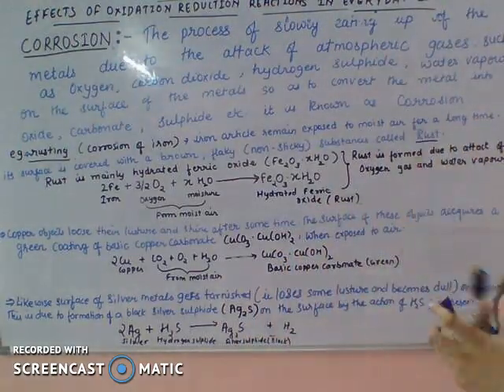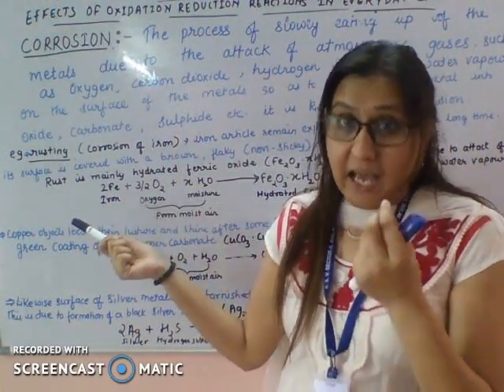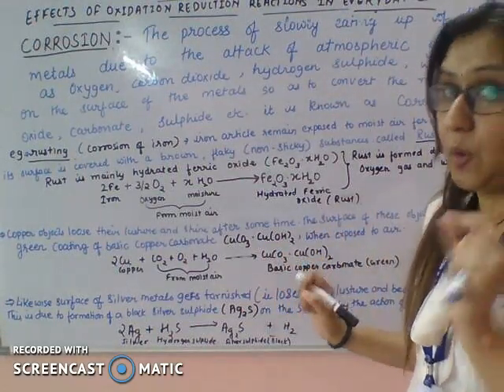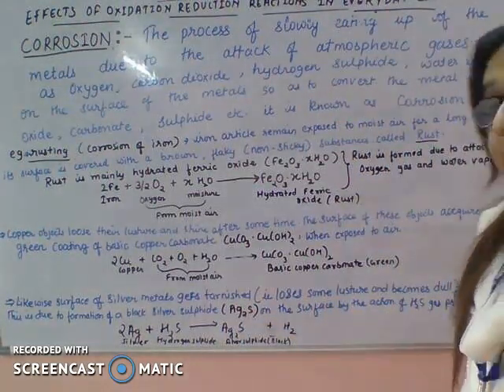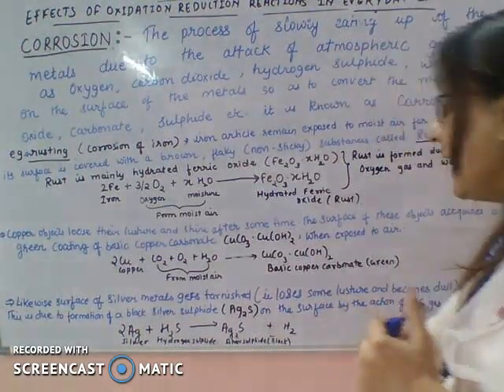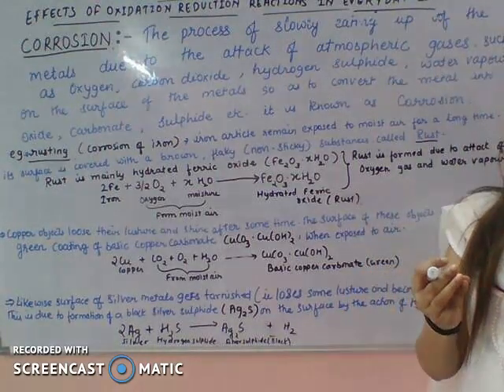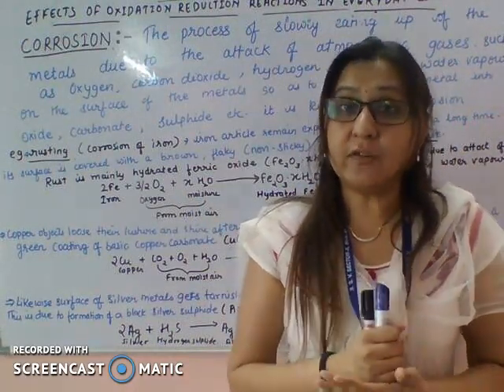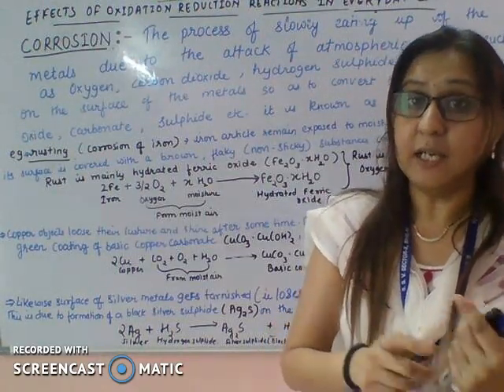X Chemistry corrosion